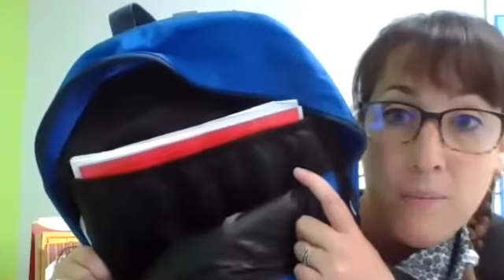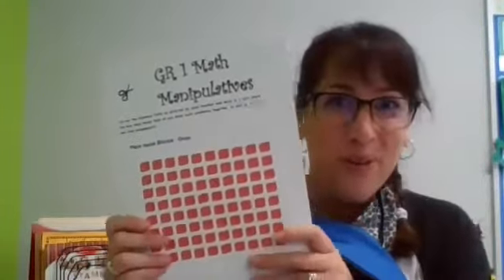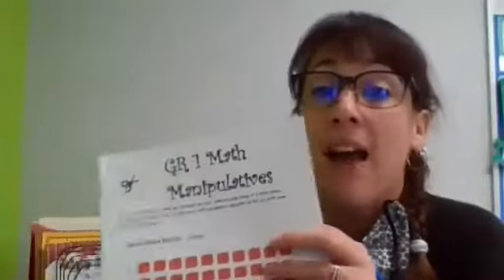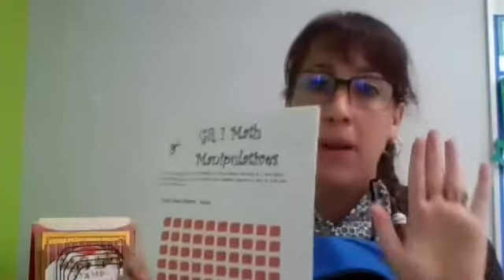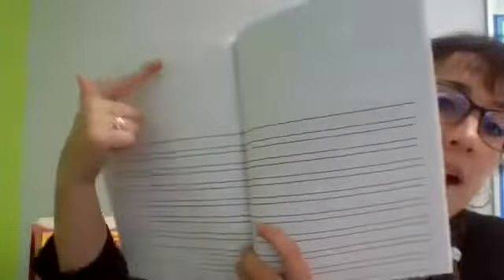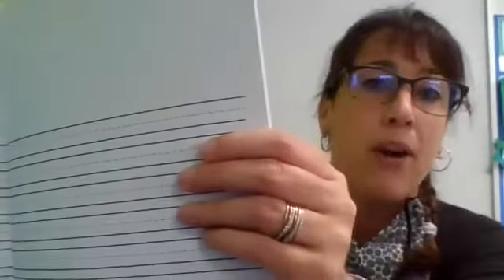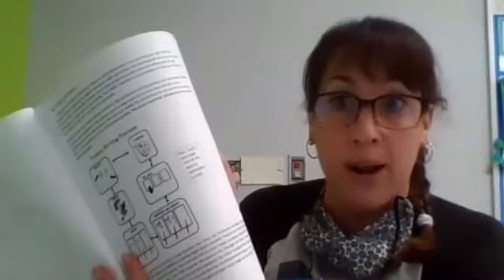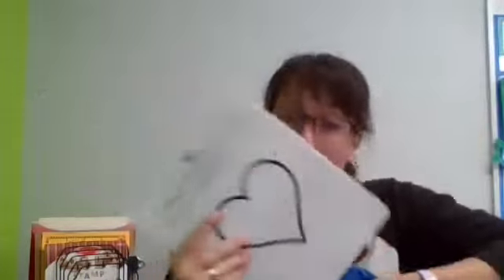First Grade Backpack!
Let's look at what is inside your West Salisbury Backpack!